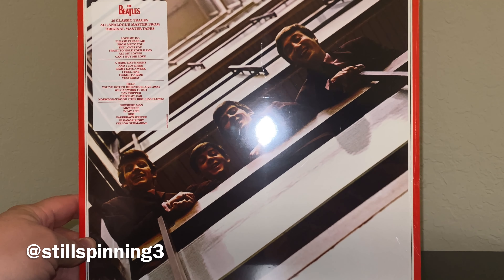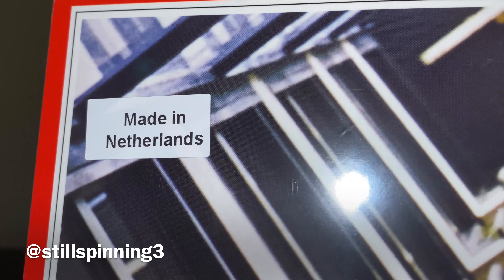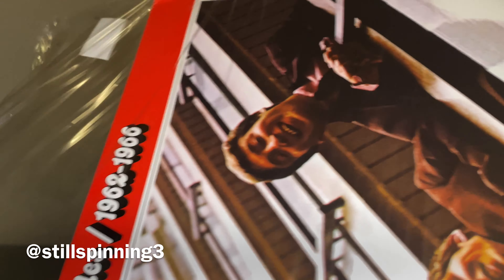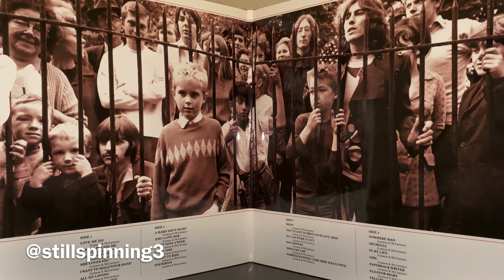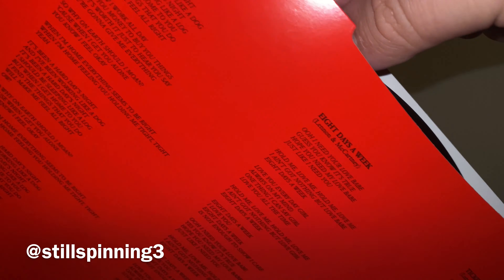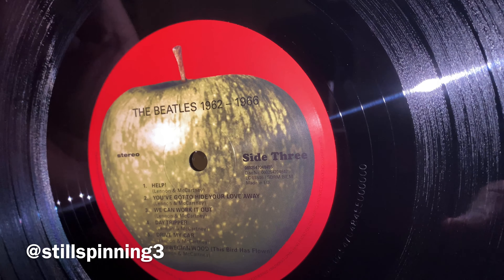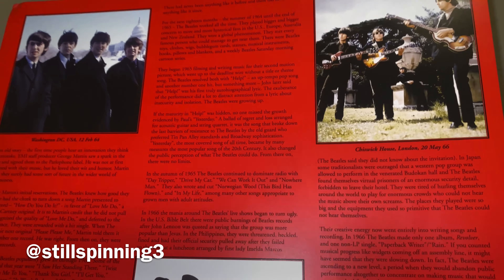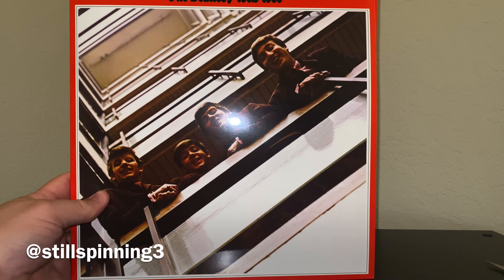Vinyl Unboxing: The Beatles - 1962-1966 (1973) (2014 2xLP Reissue) (Apple Records 0602547048455)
Watch me unbox this 2014 reissue of The Beatles 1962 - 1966.  This reissue was remastered from the original analog tapes.  Check it out!